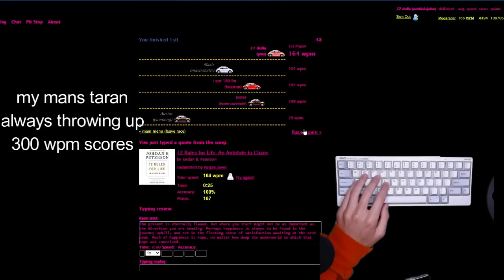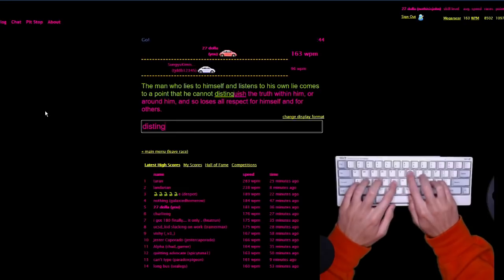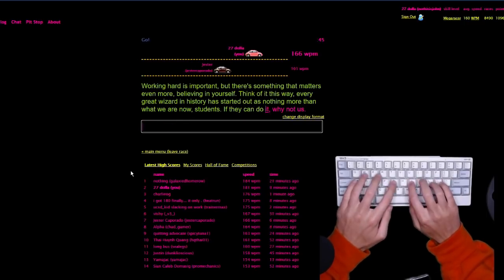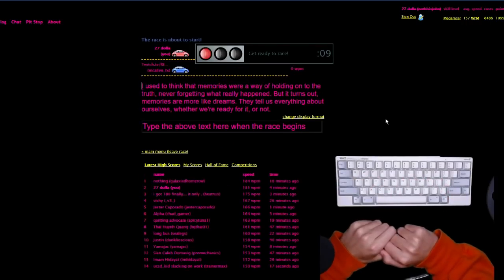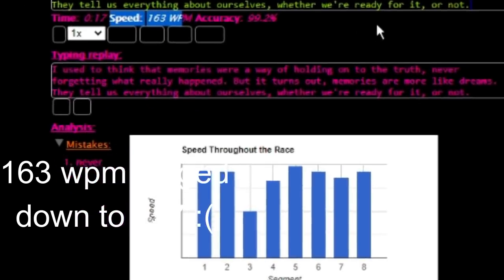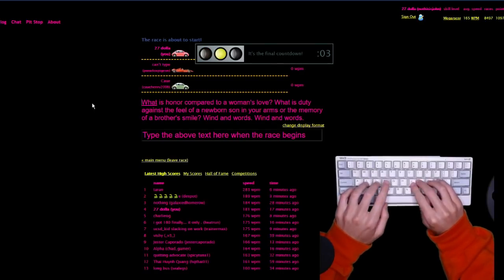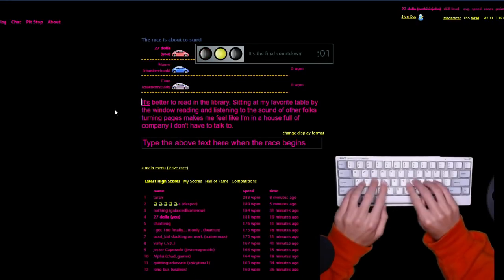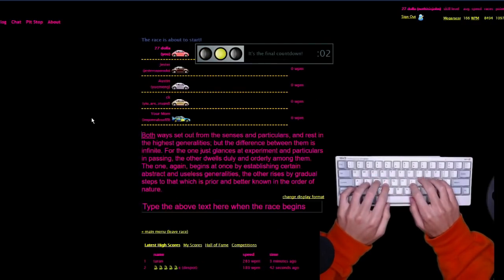Top 10 Tips to Type Faster - Increase your Typing Speed!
Install Adventure Ages for free ✅ And Save the Timeline!

Here are my top 10 tips to type faster!  I hope that this helps you out.  Whether you want to learn to type faster for programming, gaming, or just everyday life, it is a great skill to have.  Typing fast is such an essential skill, especially now that we have so many conversations through text.  Being able to communicate through text at the same speed you can talk is pretty amazing.

Laptop: Dell g3

I use the Dvorak keyboard layout, which is an alternate arrangement of the keys.  So, for example, when I press the “j” key, “h” is what is registered.

Big Blue
Stirling Keys
Consciousness
Clyde
Cherry Blossom Skies
White Noise